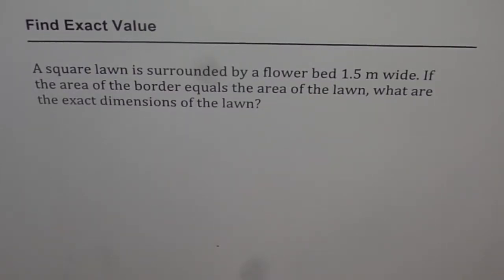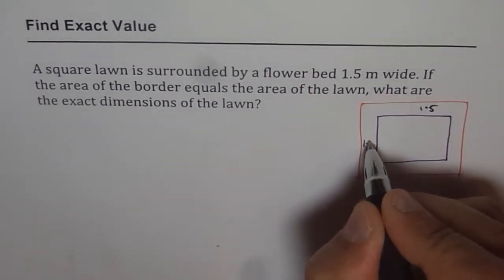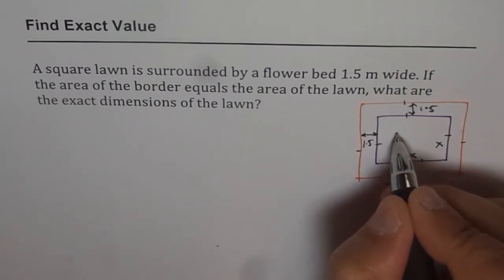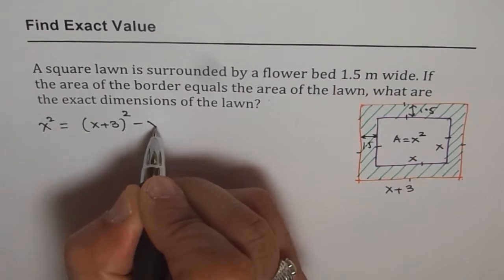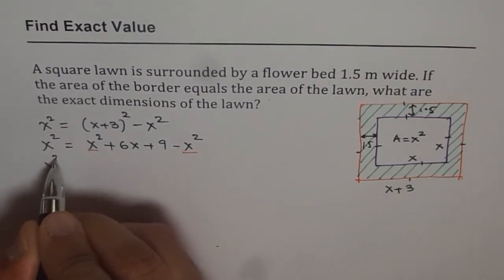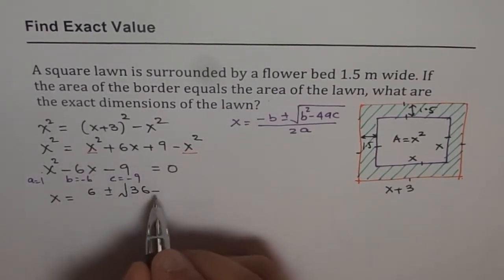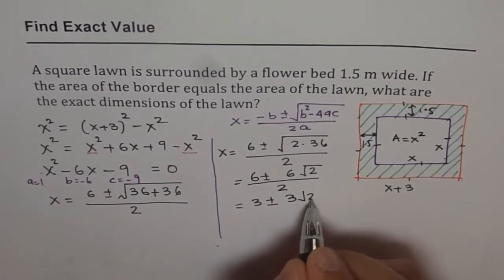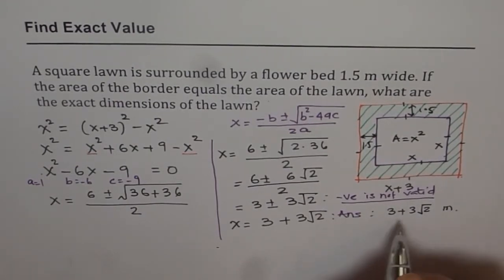5 Factoring Application Quadratic Function Rectangle Area